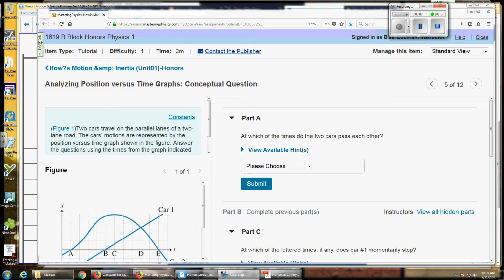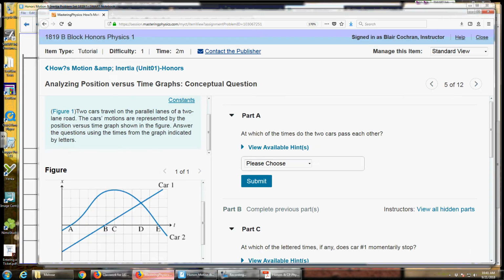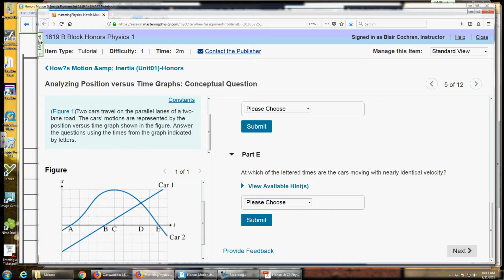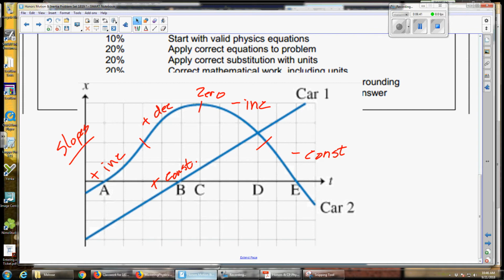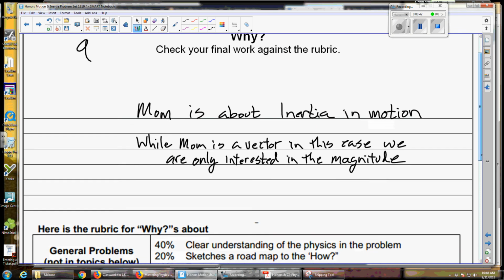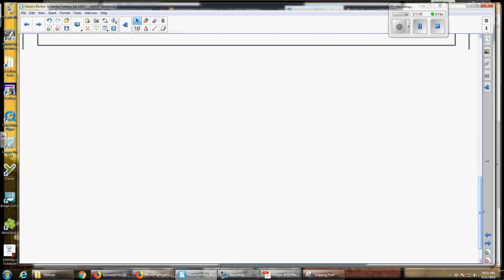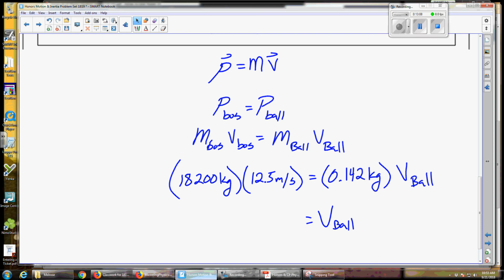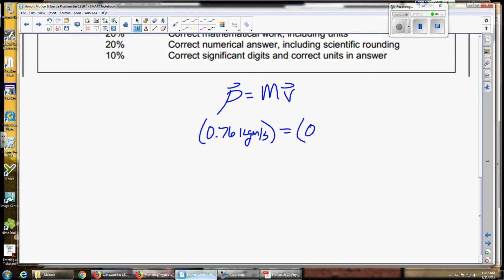Honors D block Motion & Inertia Problem Set 1819